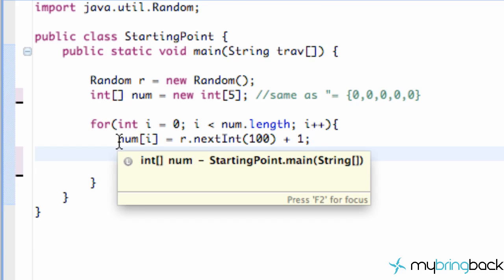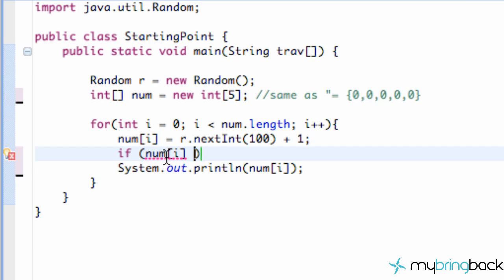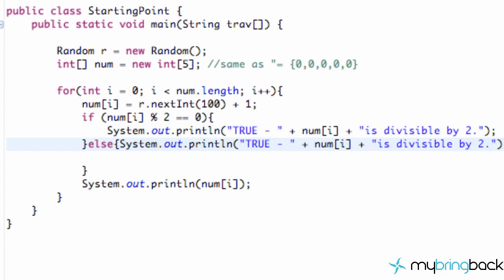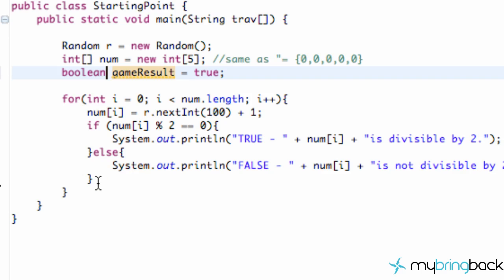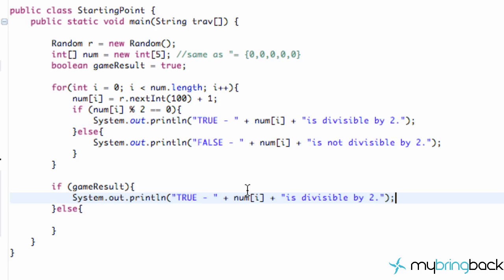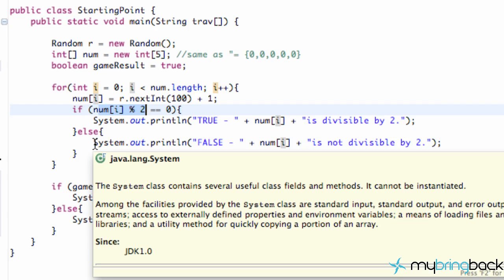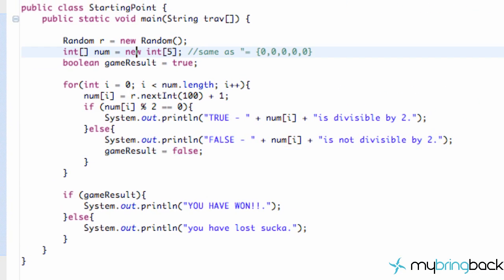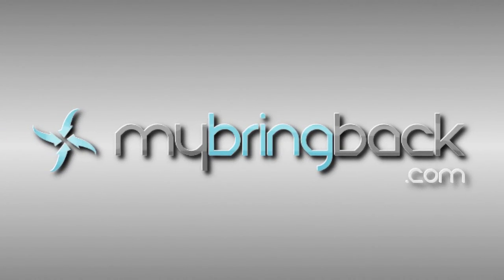Learn Java Tutorial 1.22- Finish our App with Boolean Variables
In this java tutorial we will learn about the boolean data type, and how we can use it to do some error checking, if something is true, or for pretty much anything we want it to do.  We will also finish creating our basic "game" in this tutorial.